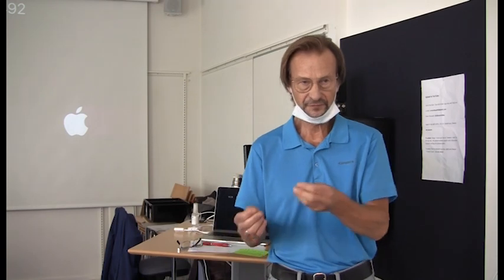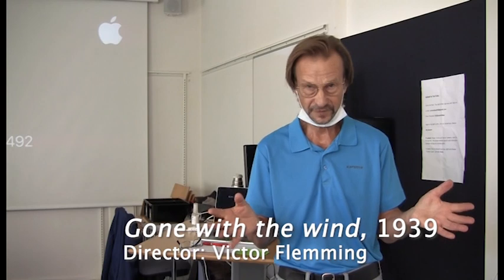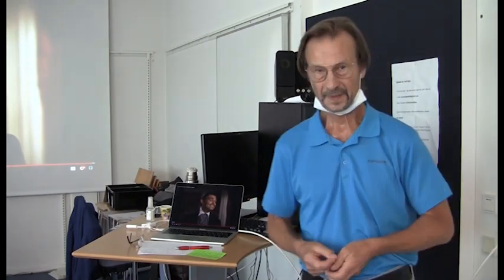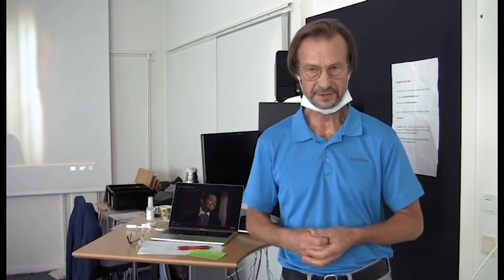Film And Video Theory by Henrik Juel, Part 1 of 4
An illustrated lecture about how Film, TV, and Video Communicate: What is the nature of Film, how do we experience moving images with sound, why is Video not just a copy of Reality? Discover and understand the importance of camera work and editing - unravel some myths about film, and get to know selected historic examples of fiction, propaganda, political speech, and great aesthetic achievements.